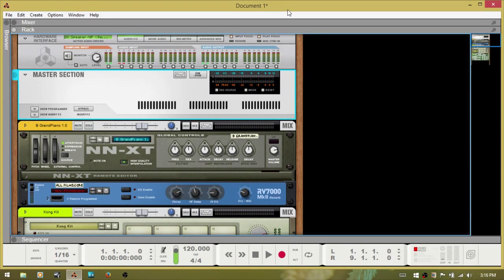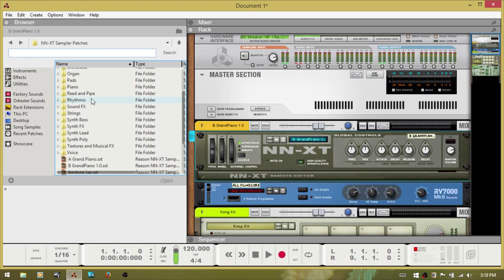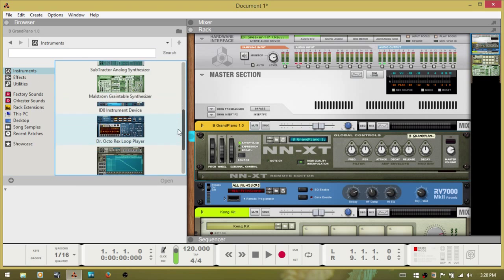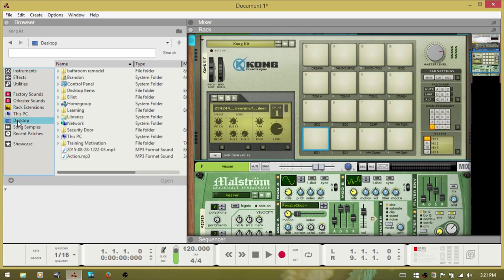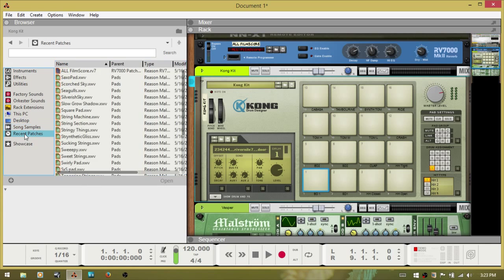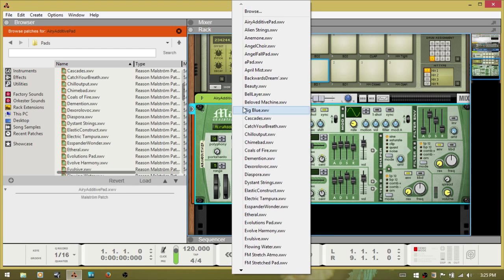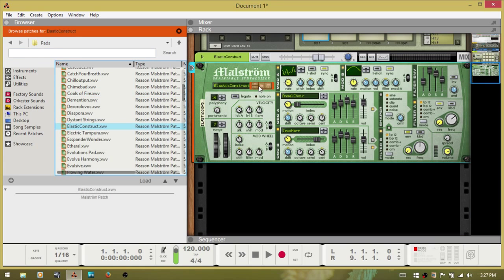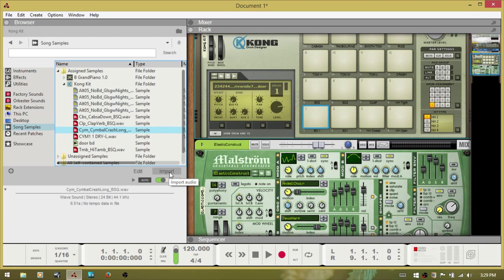Learn Reason 8.3 | Using the Browser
A video tutorial covering the features and how to navigate the Reason 8.3 Browser.